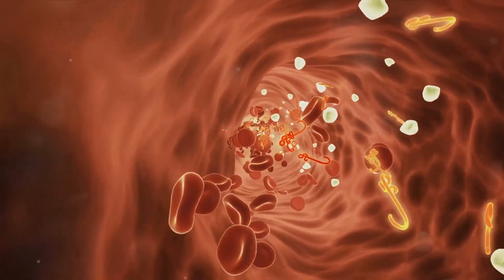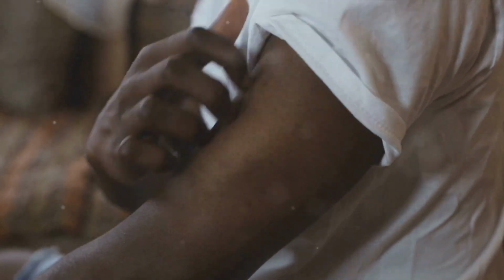Crescent Shaped Chaos How Sickle Cell Attacks Part 4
Welcome to the Victory Education Lounge! In this captivating video, "Crescent-Shaped Chaos: How Sickle Cell Attacks - Part 4," we delve into the fascinating yet destructive world of sickle cell disease. Your engagement helps us reach more people who need this crucial information.
Host Maurice guides you through a comprehensive exploration of how sickle cell disease wreaks havoc in the body, covering:
1. The genetic mutation at the root of sickle cell disease
2. The process of red blood cell sickling and its consequences
3. How sickle cells cause blockages in blood vessels
4. The impact of oxygen deprivation on various organs
5. Real-life scenarios illustrating how sickle cell crises can occur
This video provides insights into:
• The molecular rebellion that turns life-giving cells into potential threats
• How seemingly normal activities can trigger sickle cell crises
• Current treatment options, including medications and procedures
• Emerging therapies, including gene therapy and CRISPR technology
• Lifestyle management strategies to prevent crises
Through vivid analogies and real-world examples, we illustrate the unpredictable nature of sickle cell disease and its wide-ranging impacts. We also explore ways to manage the condition and the promising research that offers hope for the future.
This video aims to demystify the complex processes behind sickle cell disease, raising awareness and fostering understanding. Whether you're living with sickle cell disease, know someone who is, or simply want to expand your knowledge, this video offers valuable insights into this challenging condition.
Join us in the Victory Education Lounge as we continue to unravel medical mysteries and explore important health topics. Your engagement helps us create more valuable content and brings us one step closer to defeating the crescent-shaped chaos of sickle cell disease.